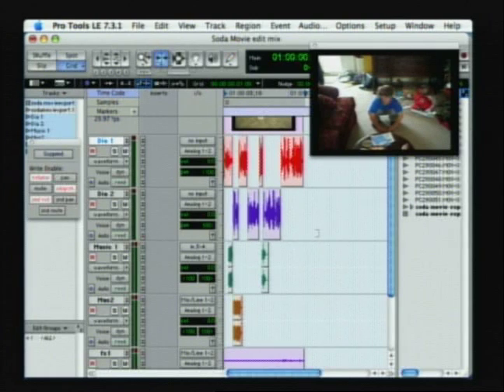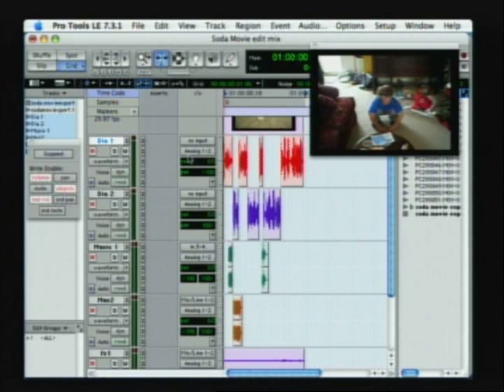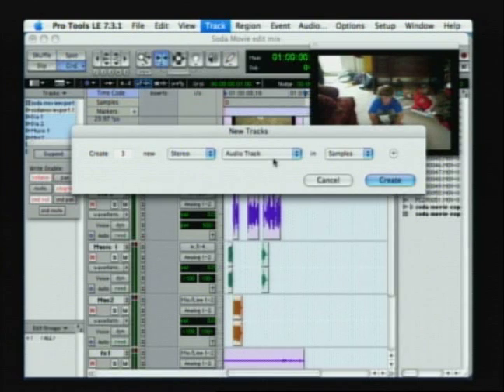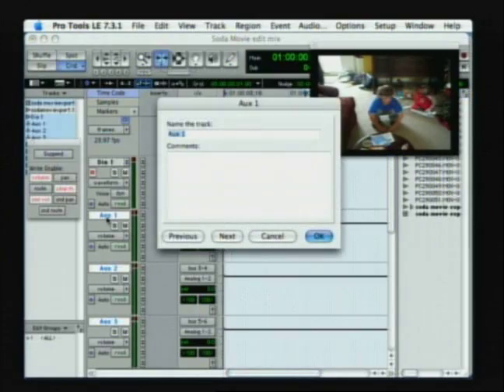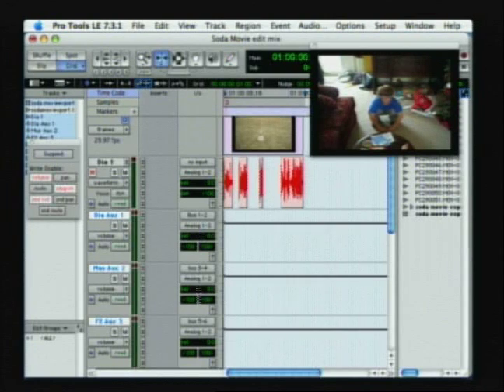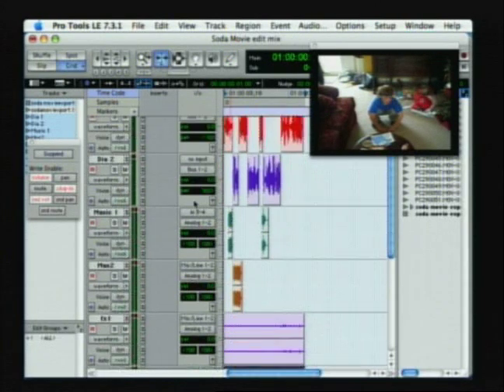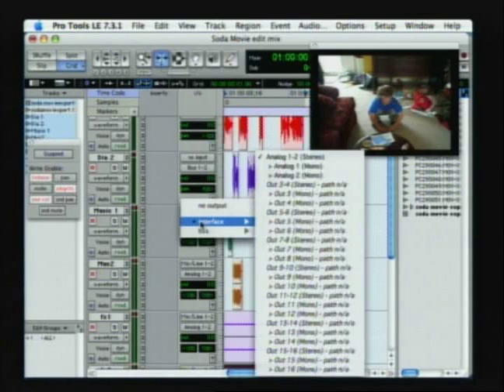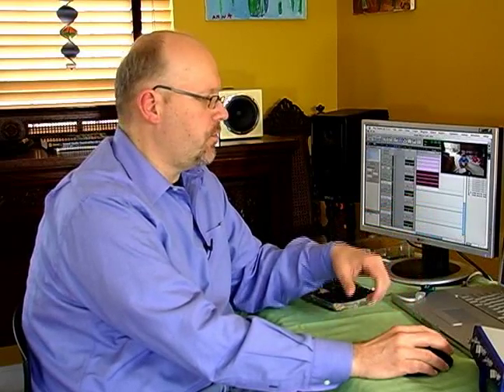Pro Tools Tutorial : Using the Sound Busses in Pro Tools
Free Pro Tools Tutorial! Learn how to use sound busses with expert tips and advice on sound editing in this free video.

Expert: Alexander Markowski
Bio: Alexander Markowski has been using Pro Tools since 1991 which has become a large portion of his professional experience in sound engineering for television and feature films.